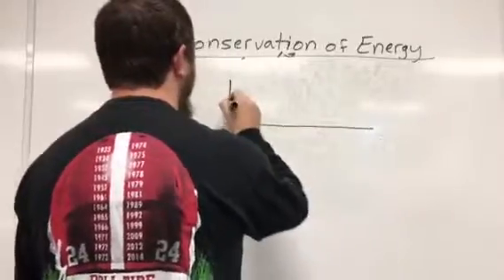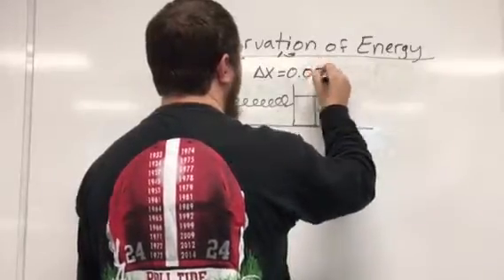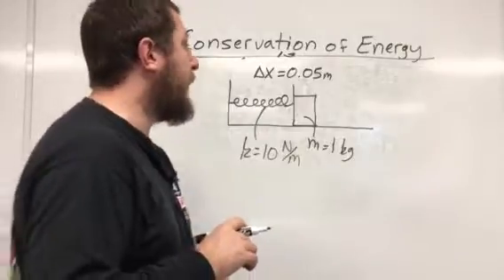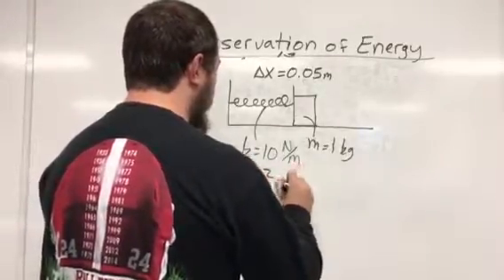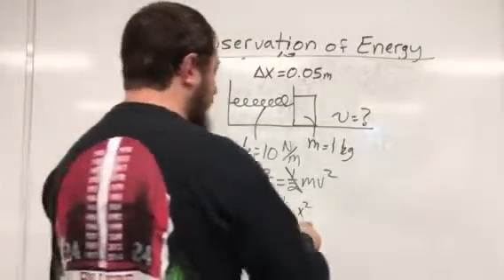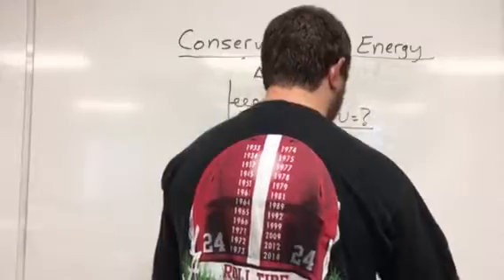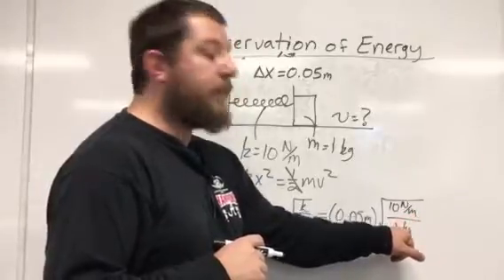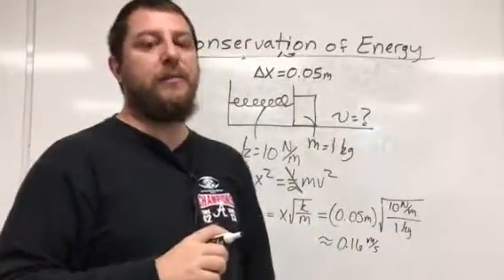Conservation of energy 2